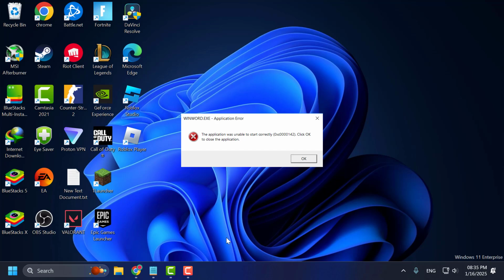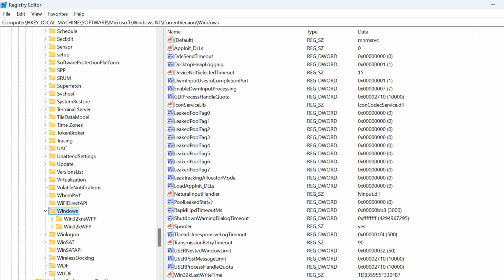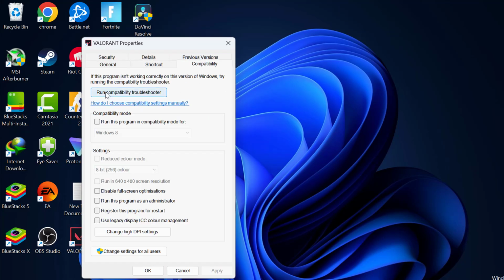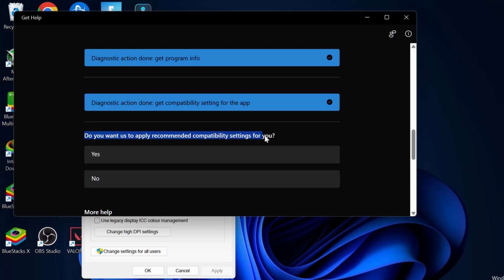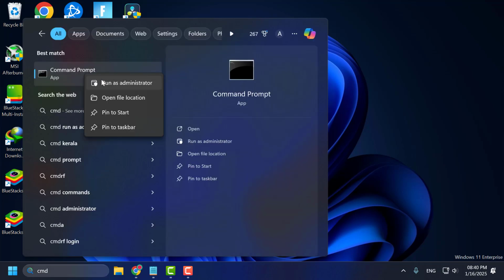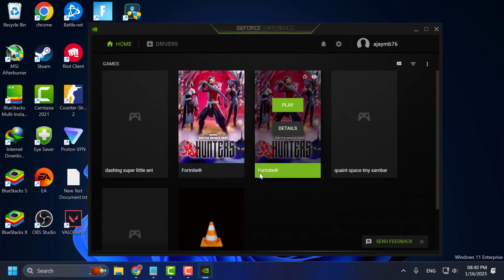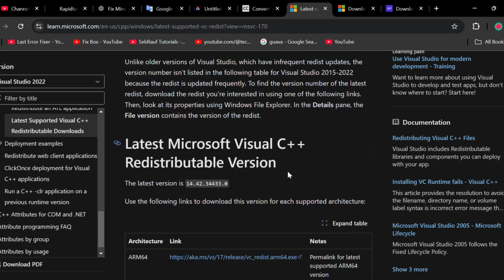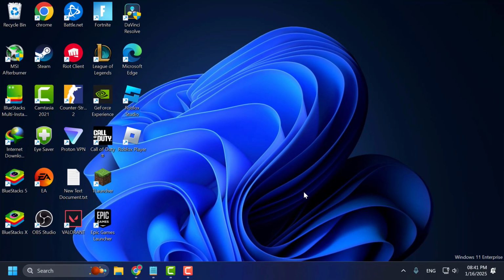How to Fix the Application Was Unable to Start Correctly 0xc0000142 Error in Windows 10/11 (2025)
This error typically arises when a program fails to initialize due to issues. Follow these methods to resolve the error:

Registry path:
HKEY_LOCAL_MACHINE\SOFTWARE\Microsoft\Windows NT\CurrentVersion\Windows

Command Used:
sfc /scannow

00:00 Intro
00:15 Method 1
00:57 Method 2
02:03 Method 3
02:31 Method 4
03:00 Method 5